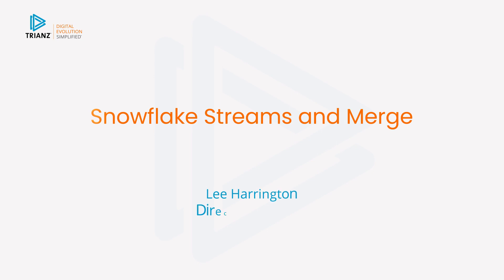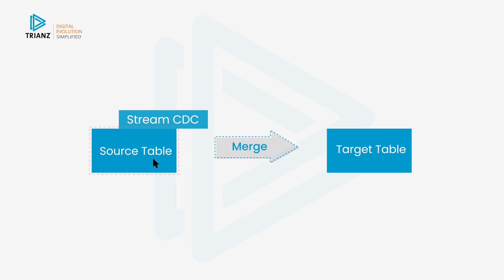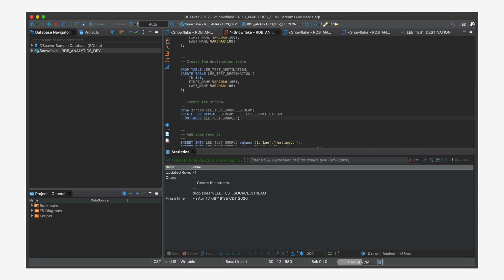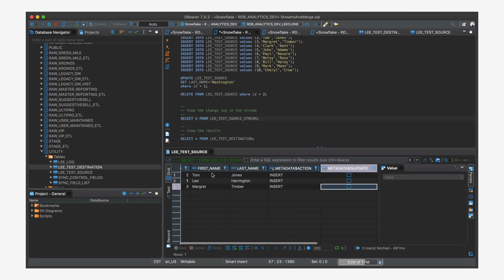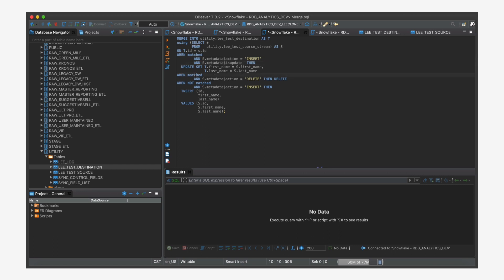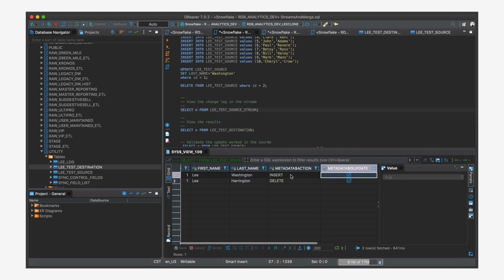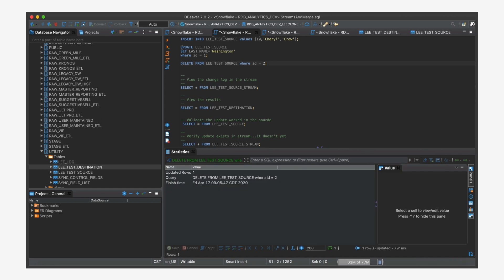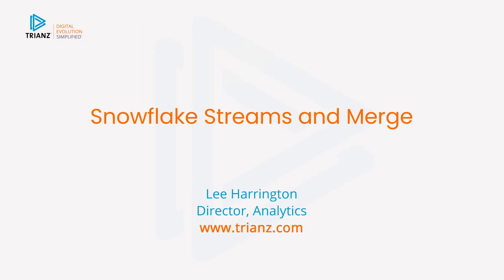Snowflake Change Data Capture using Streams and Merge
Hear Lee Harrington, Director of Analytics at Trianz simplify the data storage mechanism via Snowflake’s Streams – the in-built mechanism to schedule jobs.